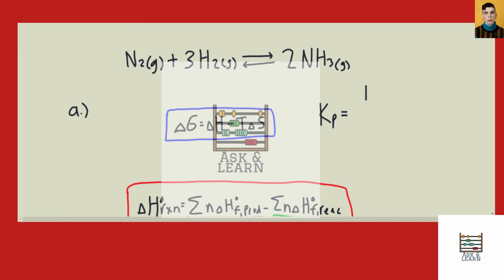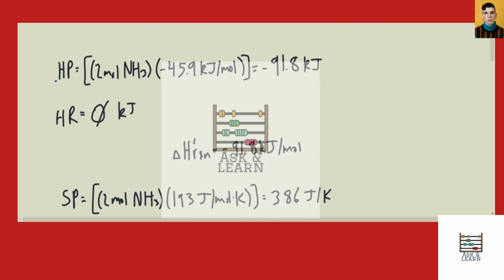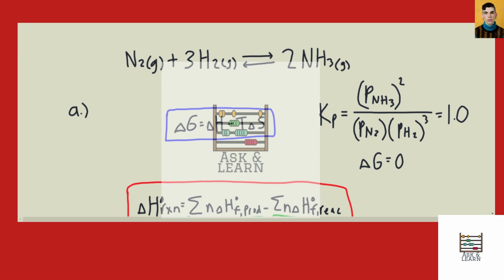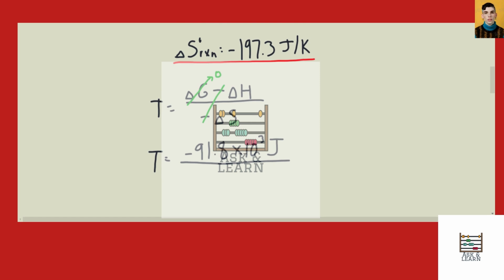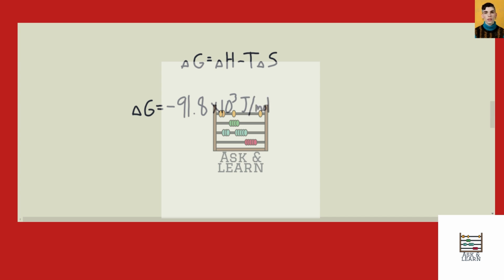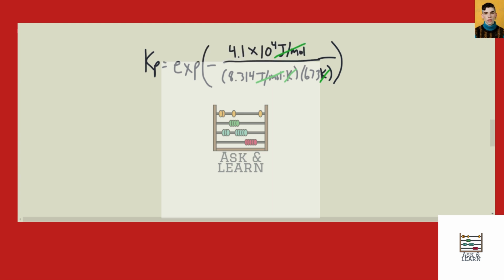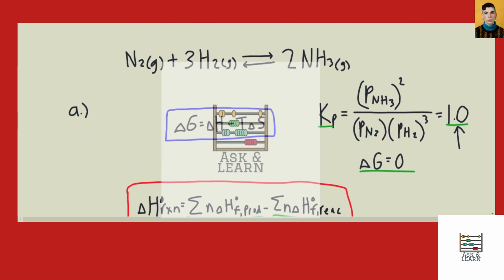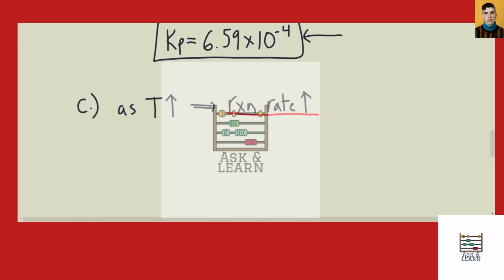Consider the formation of ammonia: (a) Assuming that and are constant with temperature, find the tem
Consider the formation of ammonia: (a) Assuming that and are constant with temperature, find the temperature at which (b) Find at , a typical temperature for production. (c) Given the lower at the higher temperature, why are these conditions used industrially?